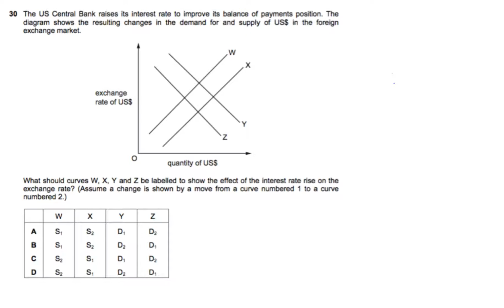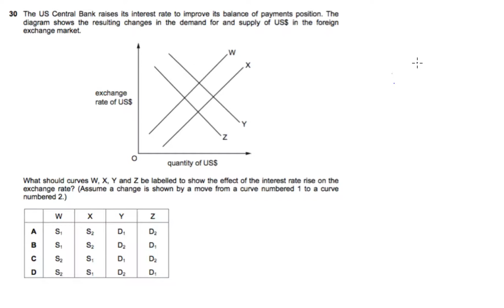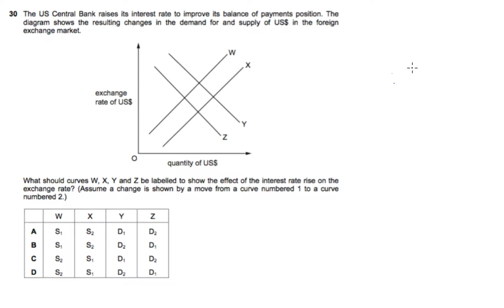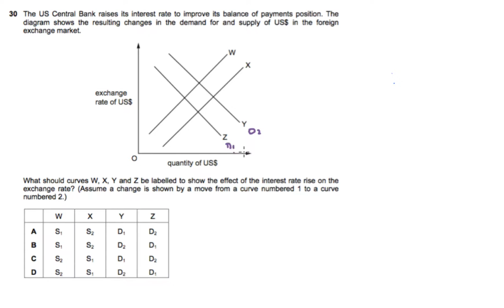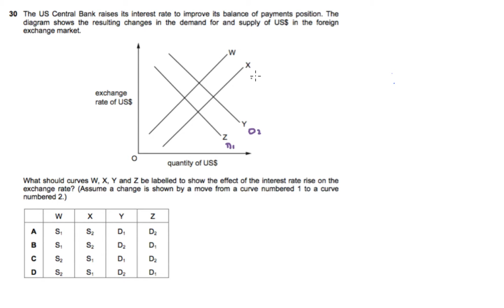A Level Economics June 2014 Paper 1 Question 30